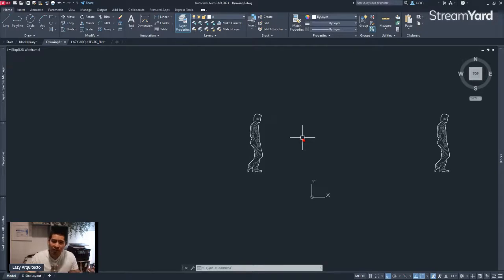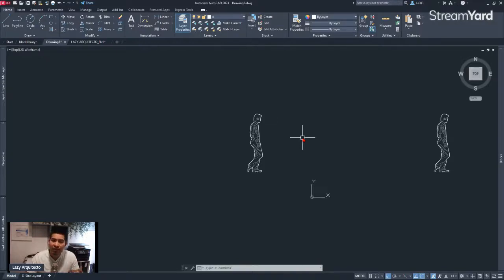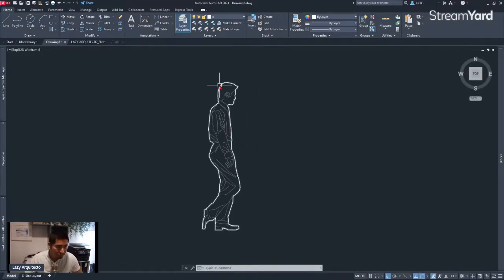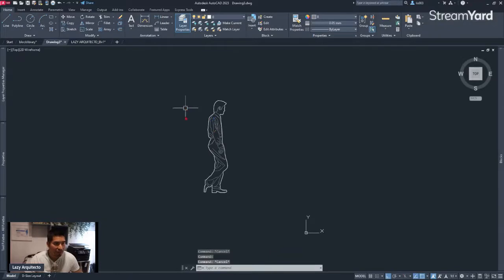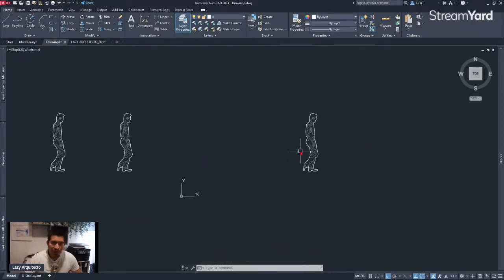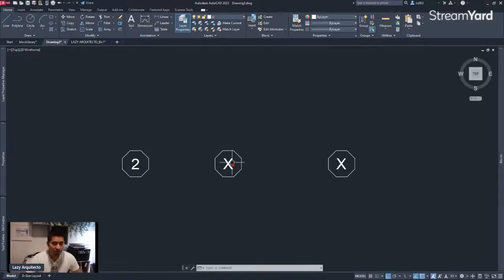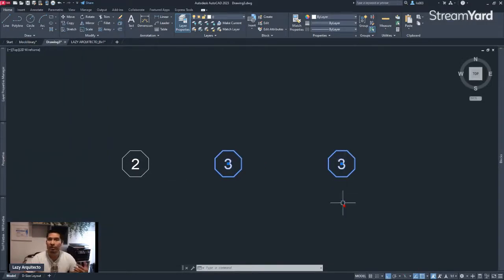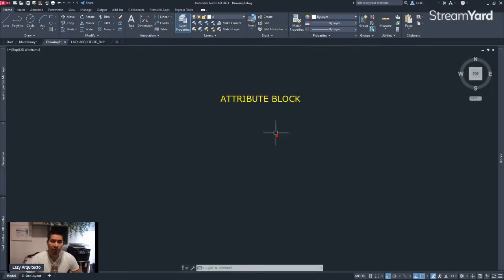LEARN AutoCAD Blocks as a Total Beginner